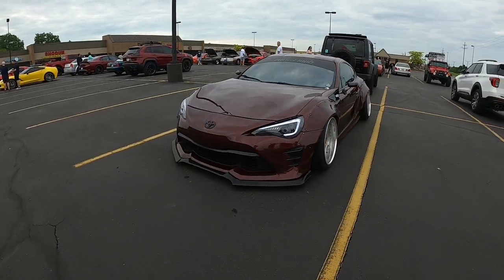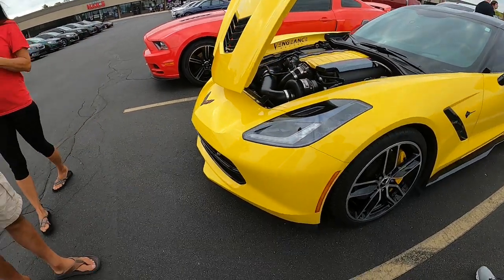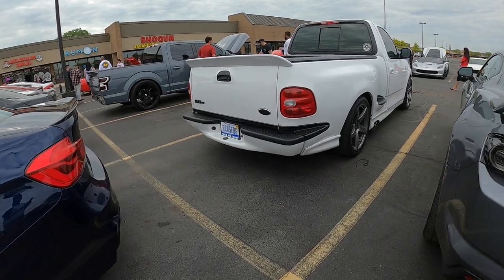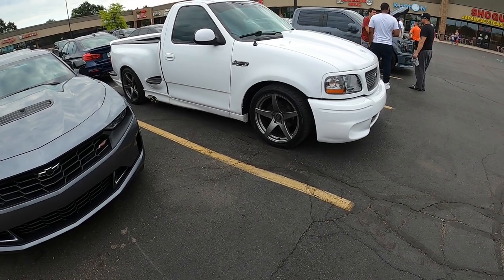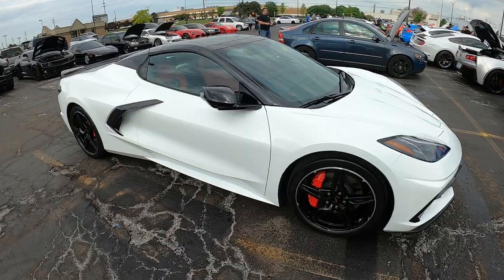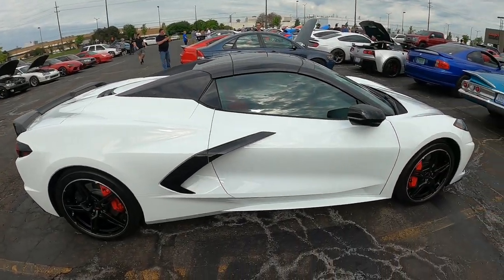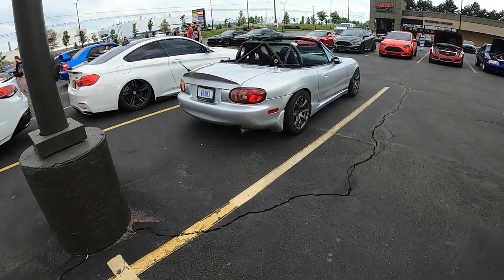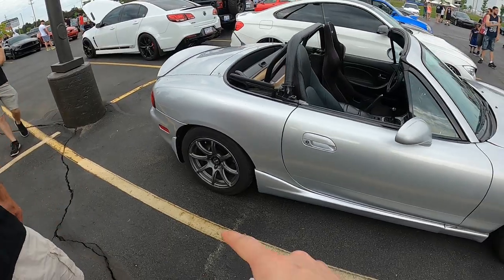The BEST car show around keeps on KILLING IT!